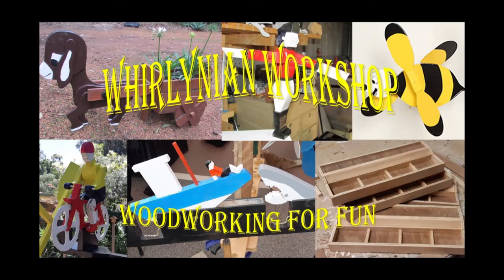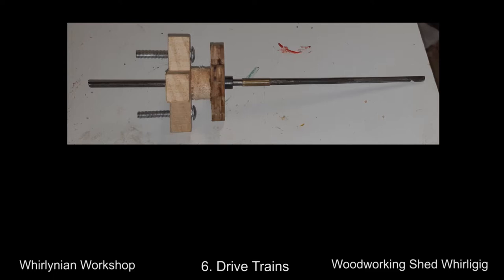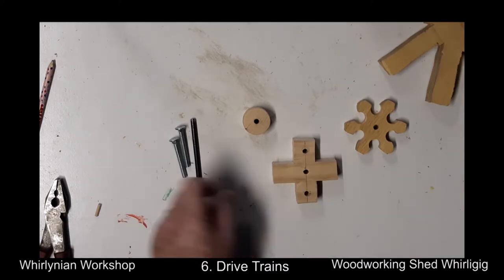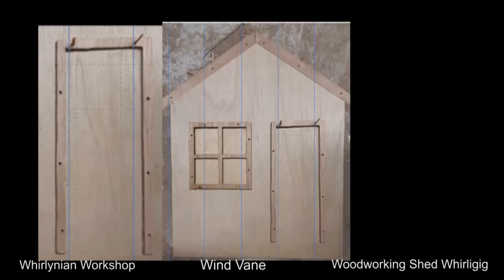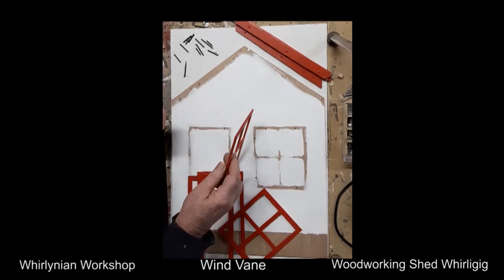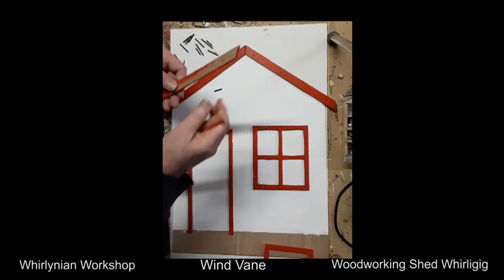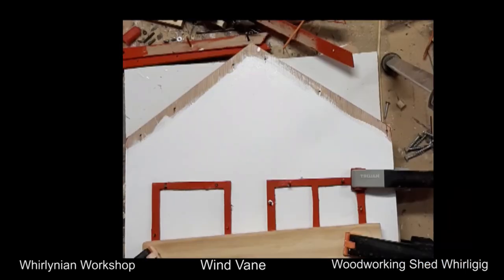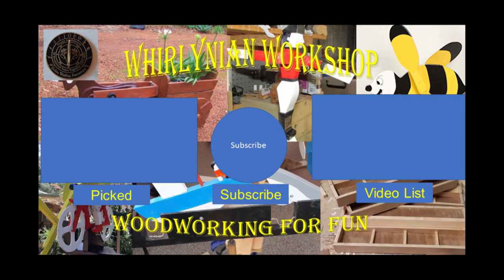DIY Workshop Whirligig #4 Drive Train and Wind Vane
Drive Train and Wind Vane - update for new design of central drive train,